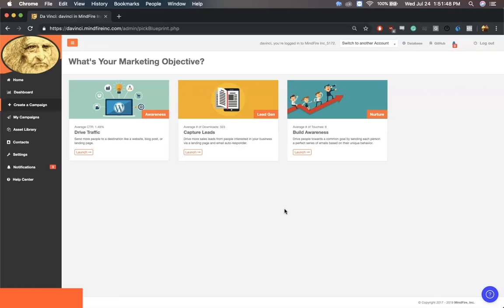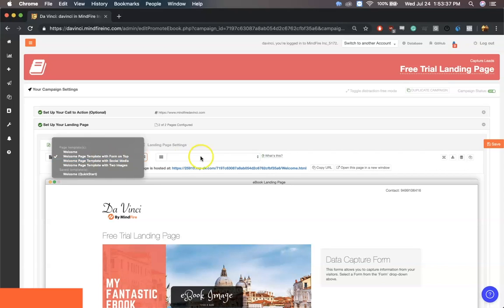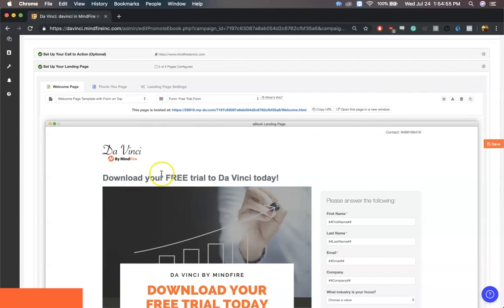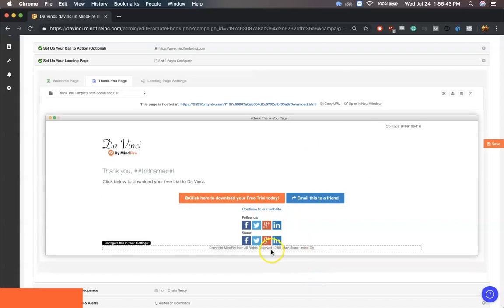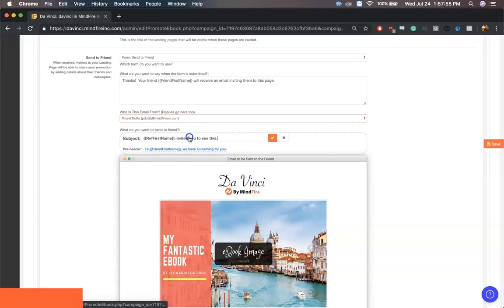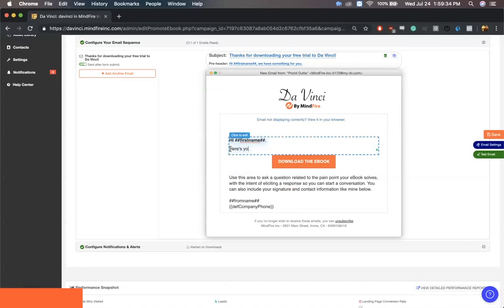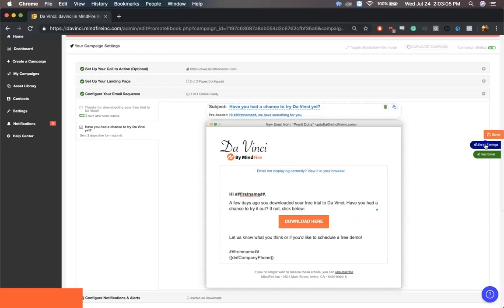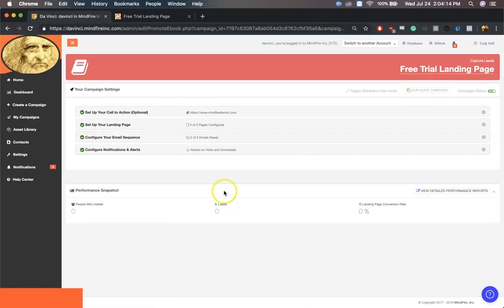Da Vinci Onboarding [5/7] - Capture Leads Campaigns